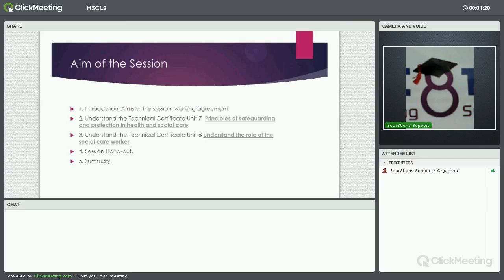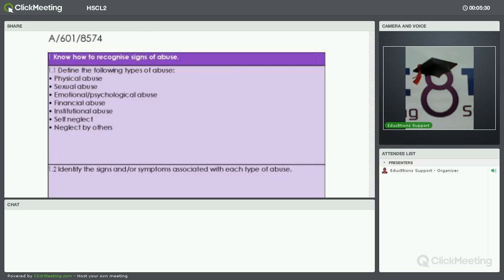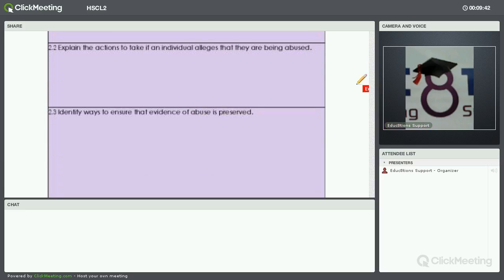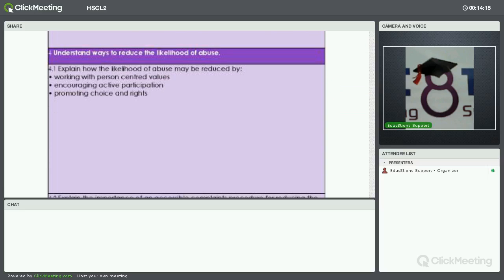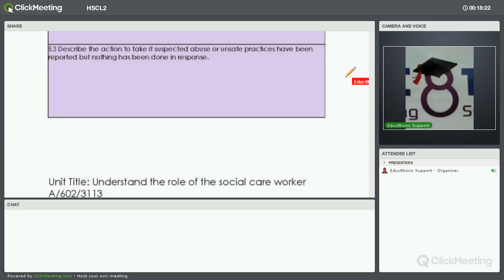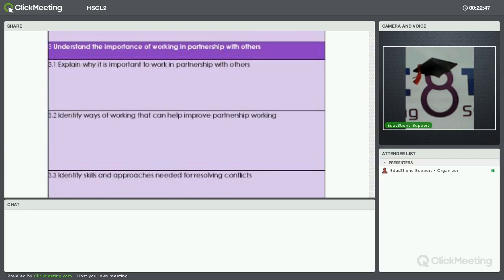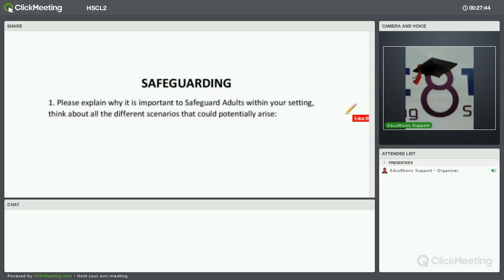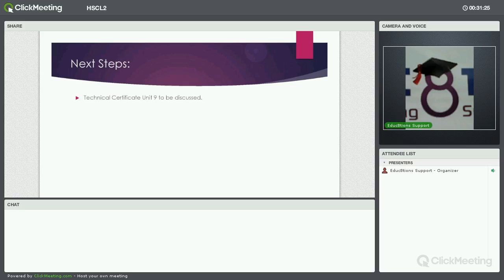HSCL2 class 3rd sept